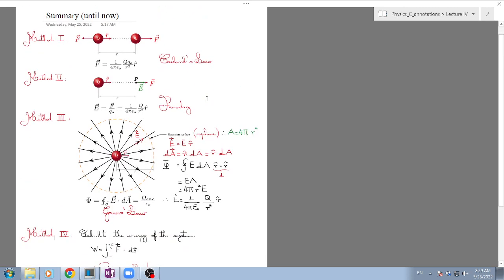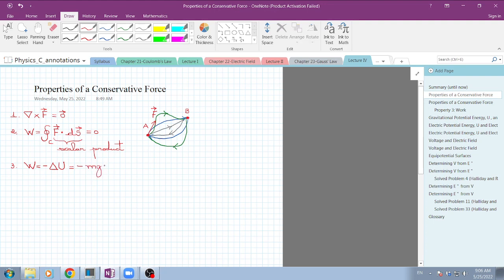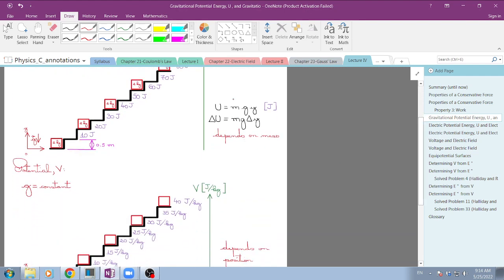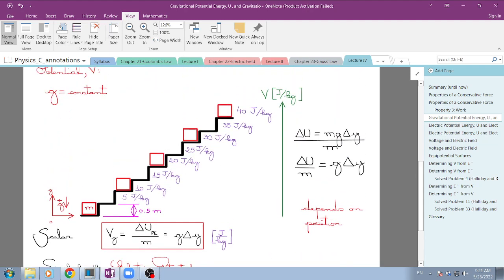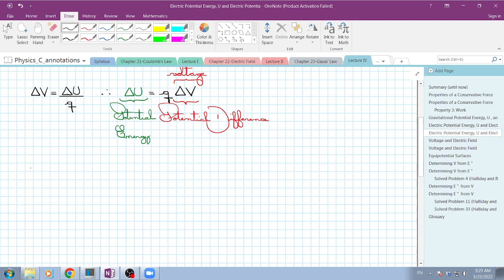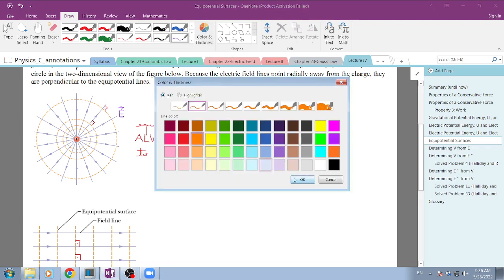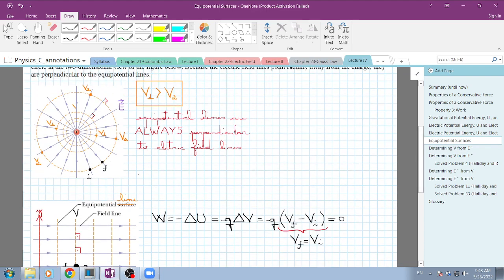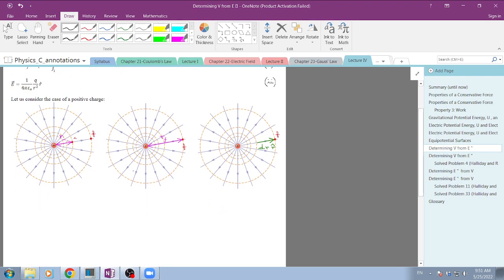Lecture IV: Electric Potential